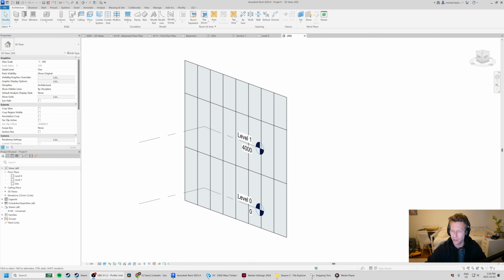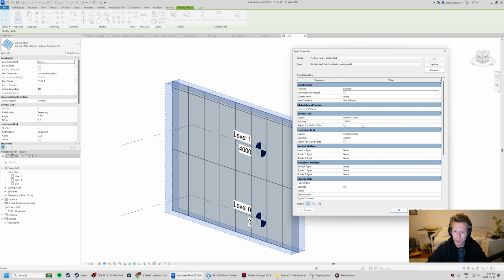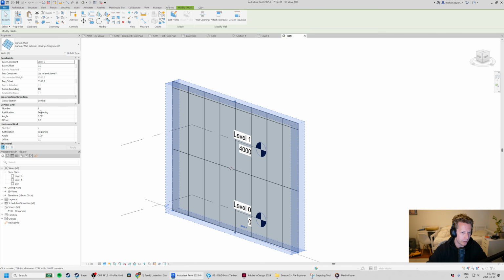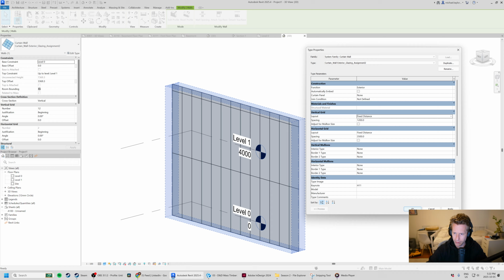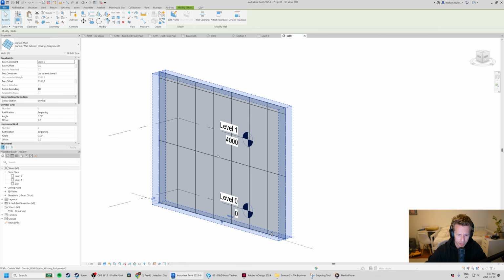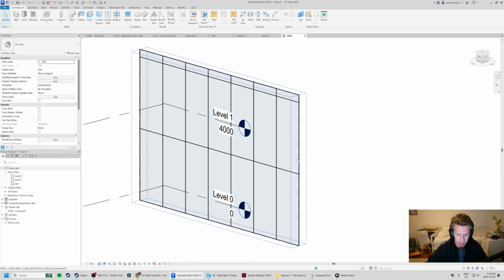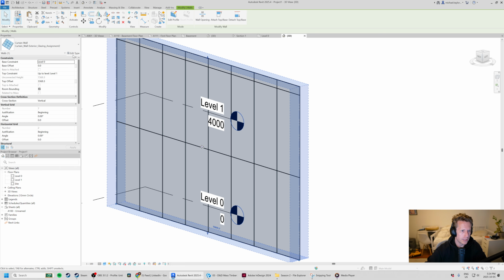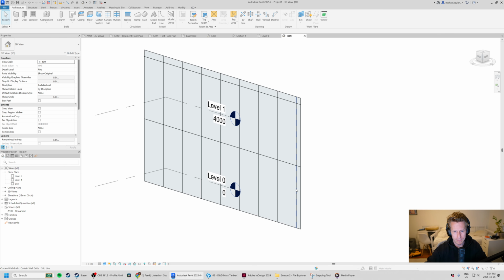ARC 215 - Session 10C - Revit Tutorial - Curtain Wall Grids Continued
Quick video to go through the curtain wall families and grids.